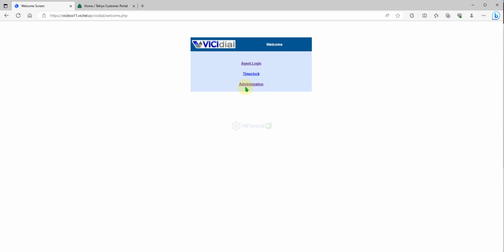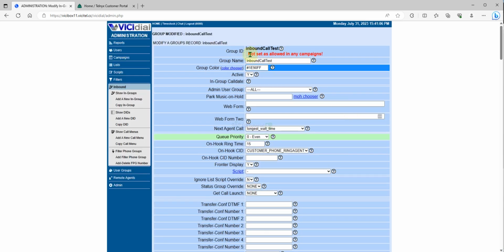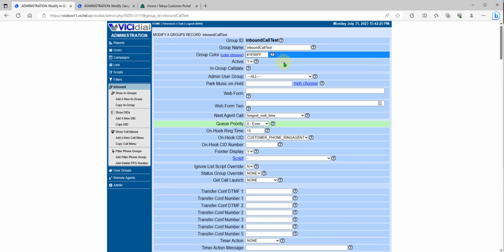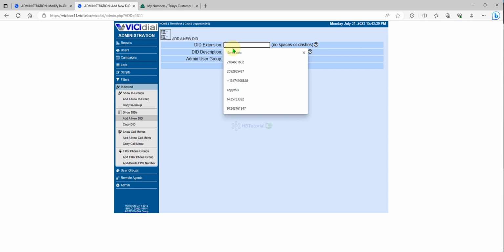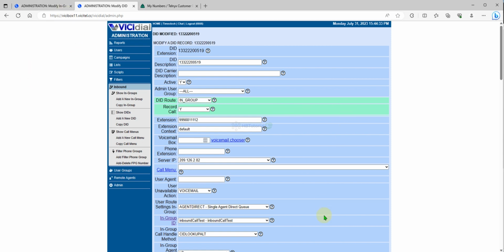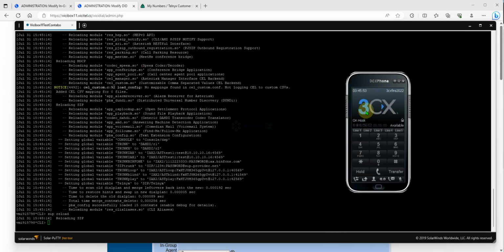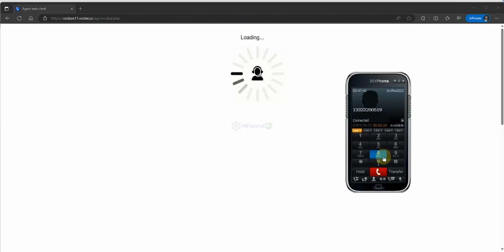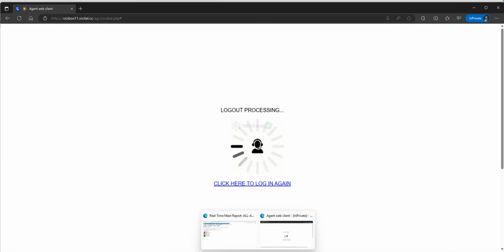Vicidial Inbound Groups A Comprehensive Step-by-Step Guide to Call Center Success!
Unlock the secrets to call center success with our Ultimate Guide to Inbound Groups in Vicidial! Are you ready to elevate your call center operations? In this in-depth, detailed video tutorial, we guide you through the seamless setup of an Inbound Group using Vicidial. We’ll demonstrate how to connect a Direct Inward Dialing (DID) number, maximizing customer engagement and increasing efficiency! Whether you're a seasoned expert or just starting your journey in the call center industry, this video is designed especially for you.

# Why Choose Vicidial for Your Call Center?
Vicidial is an incredibly powerful open-source solution that empowers call centers to manage outbound and inbound call campaigns with unprecedented efficiency. Employing its features can drastically enhance your team's productivity, boost customer satisfaction metrics, and streamline workflows. Understanding how to create and manage Inbound Groups is essential for any savvy call center operation.

- Creating an Inbound Group in Vicidial Step-by-step instructions on setting up your Inbound Groups from scratch.
- Setting Up DIDs Learn how to effectively point a DID number to your newly created Inbound Group to improve customer call experiences.
- Best Practices for Call Flows We share essential tips for managing call flows, ensuring calls are routed correctly and efficiently.
- Optimizing Call Routing Discover traditional and innovative techniques for optimizing call routing strategies, keeping customers satisfied and engaged.
- Troubleshooting Common Issues We’ll cover frequent pitfalls and how to swiftly resolve them, saving you time and enhancing your service quality.
- Monitoring Call Stats for Performance Improvement Insights into observing key metrics and using them to improve your call handling and overall performance.
- Effective Call Management Learn about the crucial role call management plays in driving sales, customer engagement, and overall satisfaction. This section is packed with insider strategies to elevate your performance.

# Engaging Benefits of This Video
- Hands-On Learning Experience Follow along with our practical, actionable steps to successfully set up your own Inbound Group within minutes!
- Expert Insights Learn directly from industry professionals who share their invaluable experiences and best-kept secrets.
- Boost Call Center Efficiency Uncover methods to enhance operational efficiency, improving both employee performance and customer interactions.
- Interactive Q&A Format We invite you to engage with us – drop your questions in the comments, and we’ll address them in future videos!

# Additional Resources
- Discover our extensive documentation on the official website for more advanced setups and in-depth knowledge.
- Connect with our community to stay updated with the latest features and updates regarding Vicidial.

If you seek to empower your call center with proven, effective strategies that bring real results, our channel is your go-to resource!

Did you find this tutorial helpful? We love to interact and hear about your personal experiences with Vicidial!

# Get Your Hosting Provider and Free Twilio Credit!
Elevate your call center capabilities with reliable hosting services from IONOS, Contabo, and others. Plus, sign up for Twilio through our link below to receive free credits to amplify your communication strategies.